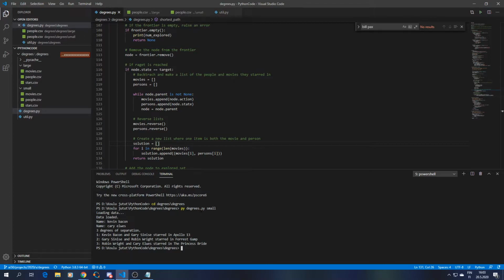CS50 AI Project 0 Part A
This is the video where I show the functionality of the Harwards course CS50's Introducion to Artificial Intelligence with Python, the AI Project 0 Part A